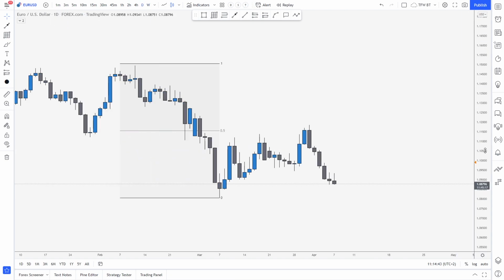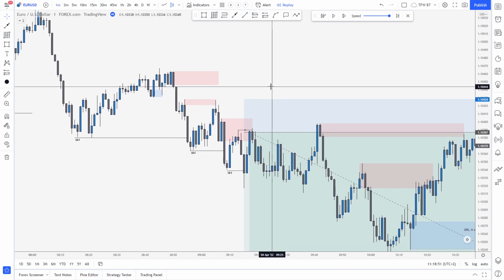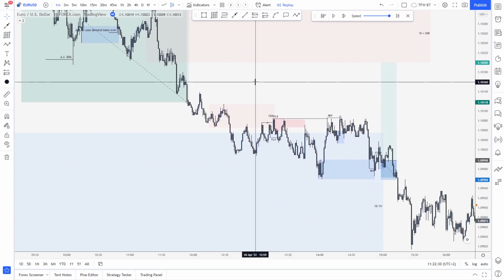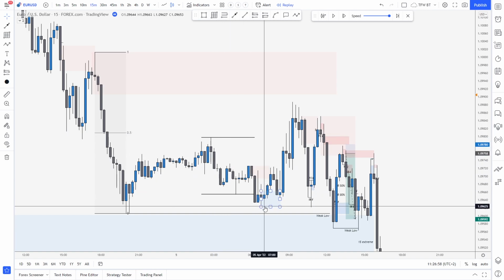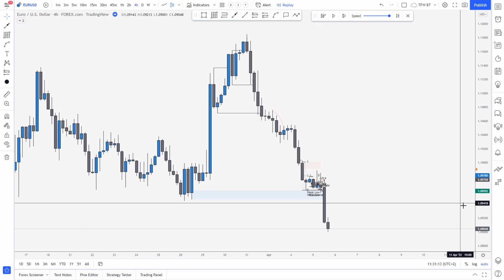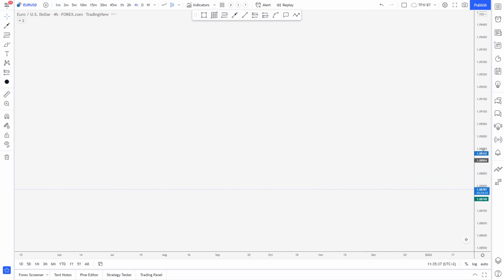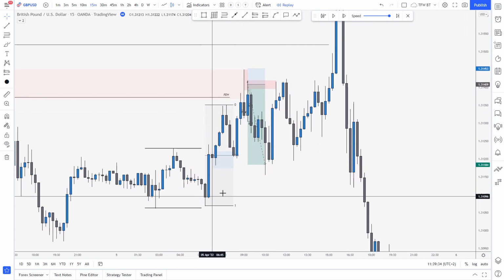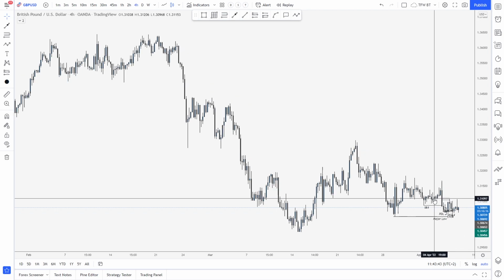Trading Setups Breakdown: EURUSD & GBPUSD Trades for 23RR | FOREX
Hello traders!

This week the forex market provided some amazing and textbook opportunities. We are full power into Q2 and April starts with some bangers. I am expecting some clear trending markets in the upcoming weeks, so definitely get focused, sharpen your trading plan and let's hope we have many more great trading setups incoming!

Intro 0:00
EURUSD Trades Recap 1:18
GBPUSD Trades Recap 23:54

If you need any help or you want me to analyze another currency pair, create a specific video on a trading or investing topic or anything else, please make sure to hit me a message or leave a comment! I really hope you will enjoy the content and will implement some of the trading tips I mention!

I wish you an amazing trading week full of profits and high-quality trades! Stick to your trading plan and be disciplined!

Iliya Sivkov